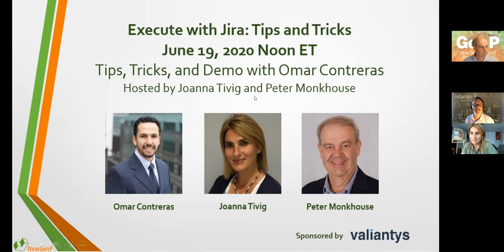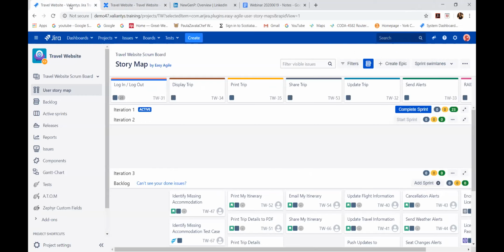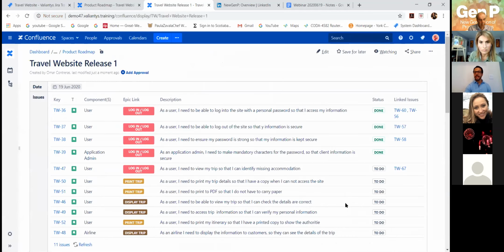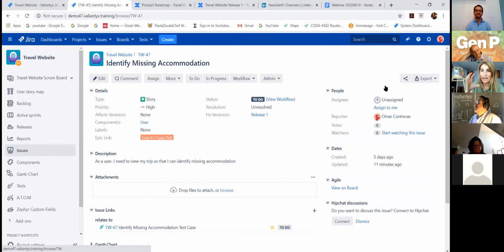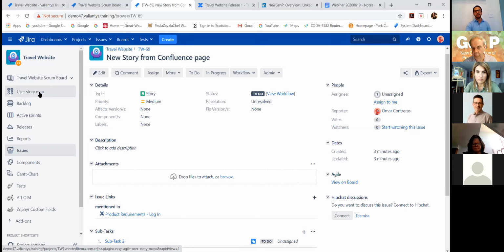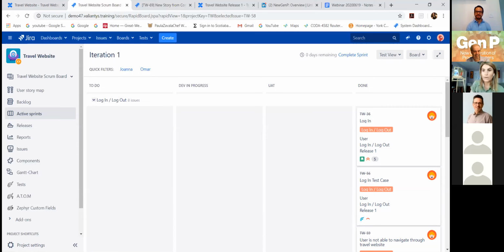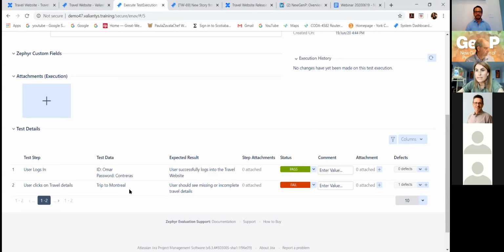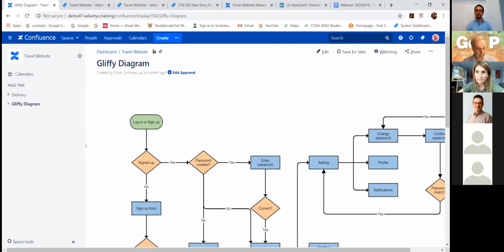Webinar 4 Execute with Jira Tips and Tricks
In this webinar, Joanna and Peter are joined by Omar Contreras to discuss tips and tricks of using Jira as a product owner. The session includes a live demo of Jira and its integration with Confluence, Zephyr, Easy Agile, and Gliffy. We would like to thank Valiantys for there support.